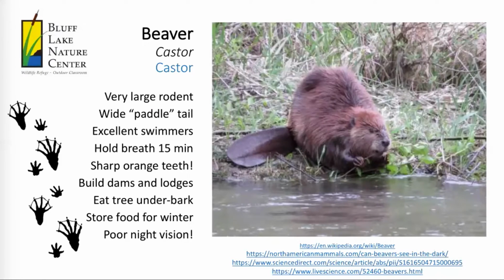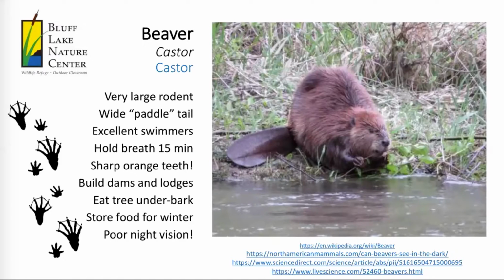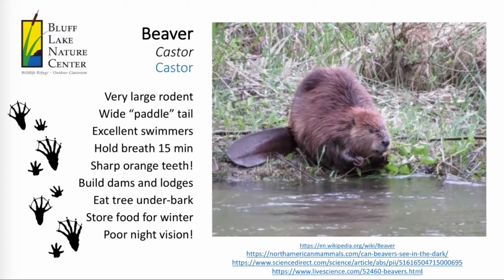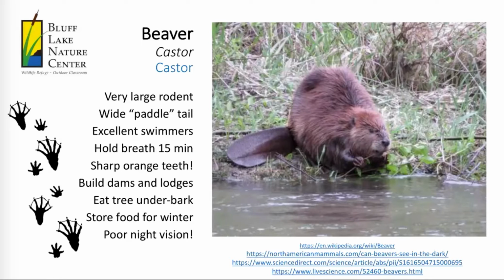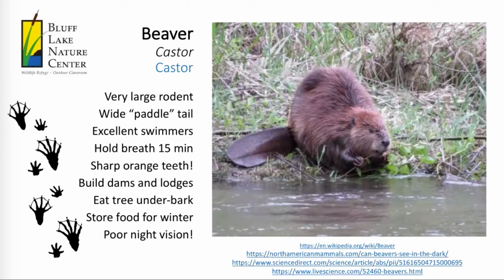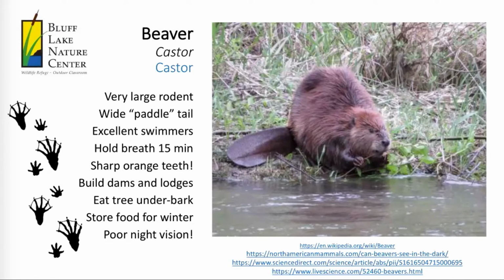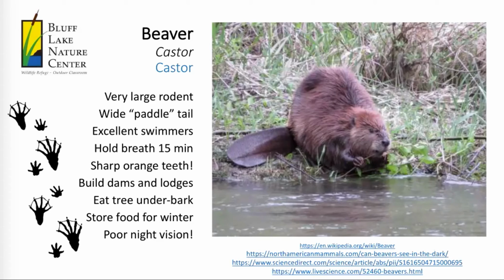Part 2: Bluff Lake Virtual Earth Day - Beavers!